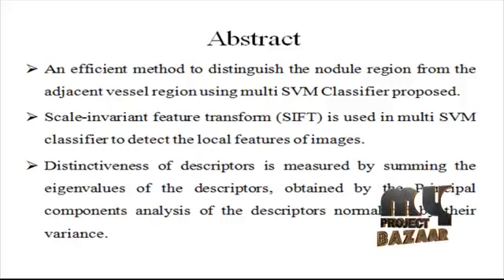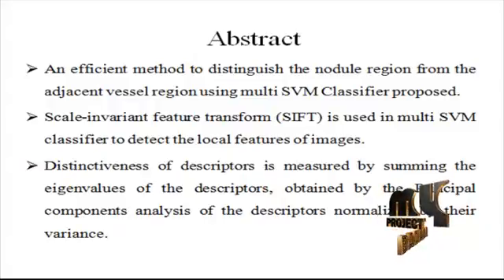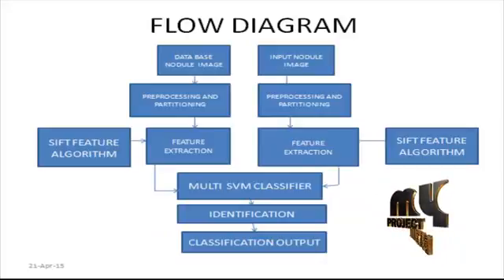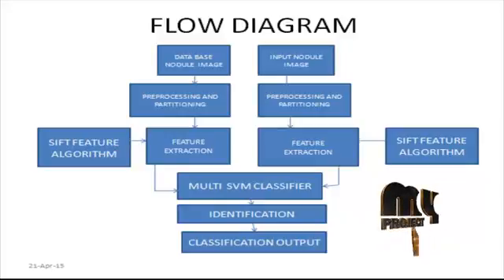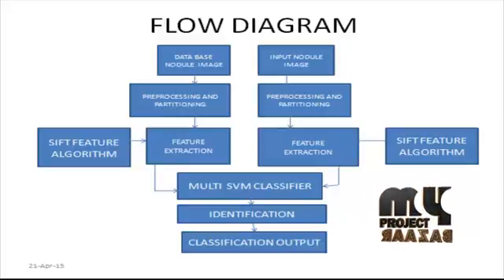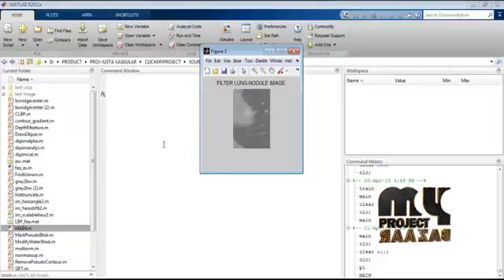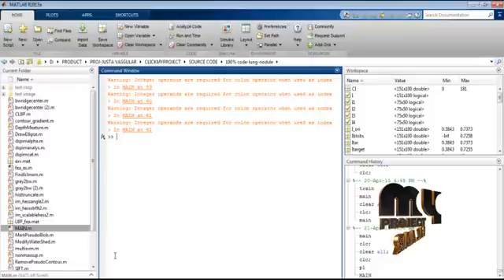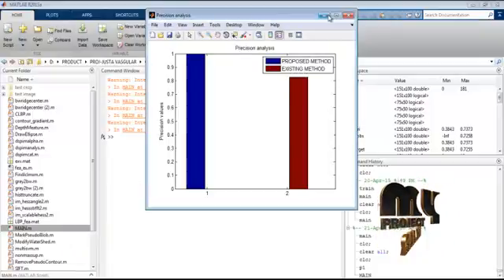Final Year Projects 2015 | Juxta-Vascular Nodule Segmentation Based on Flow Entropy